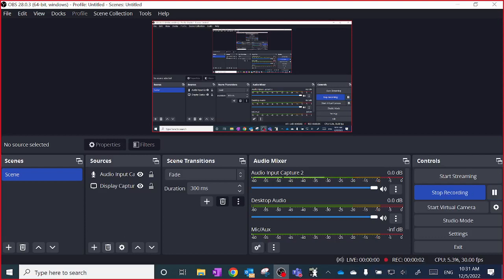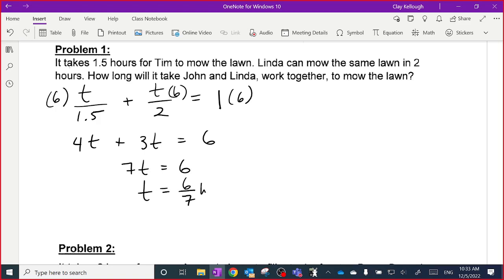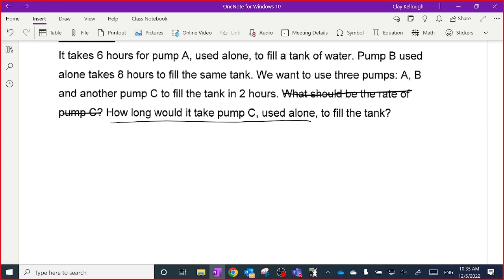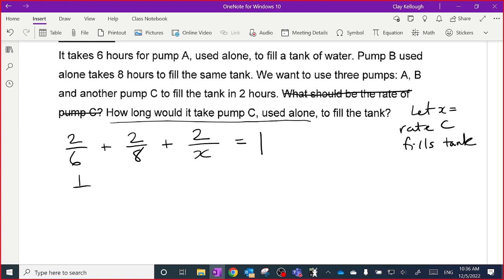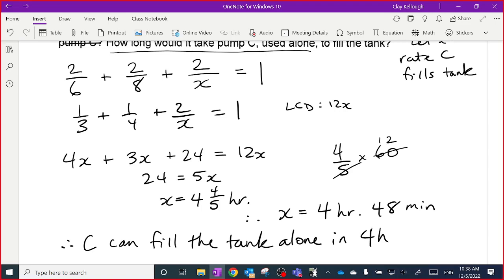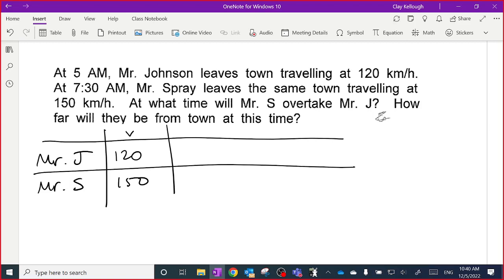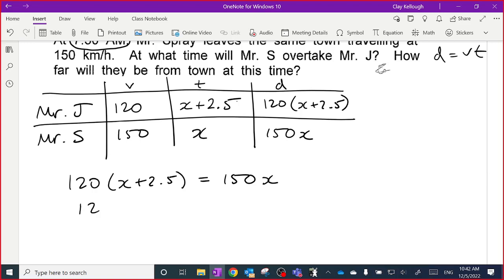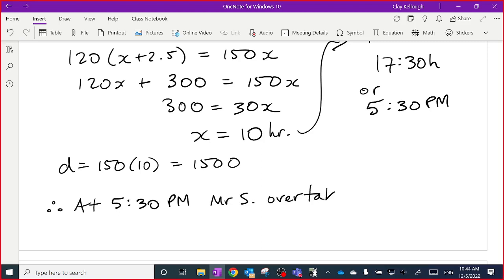MPC30S More Rate Problem Examples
Today's handout